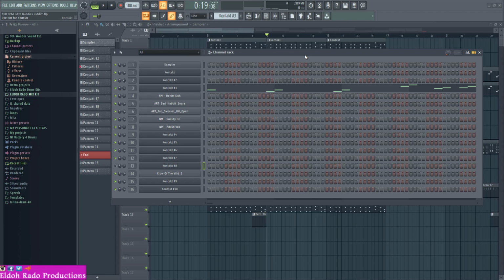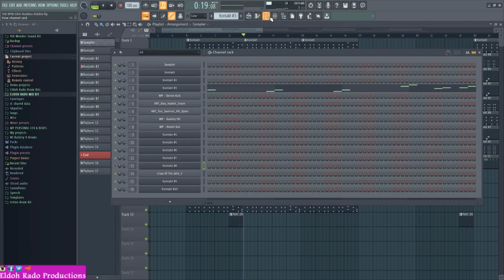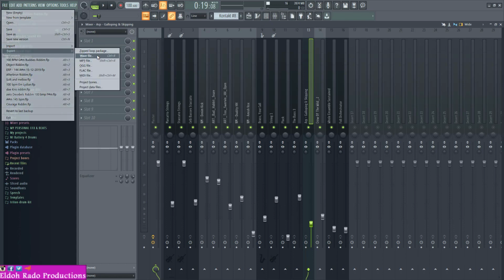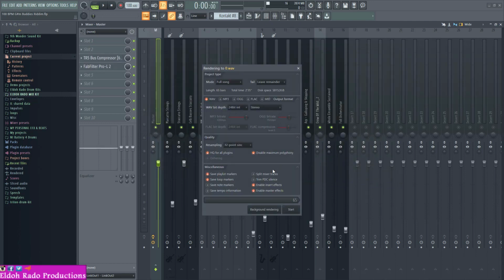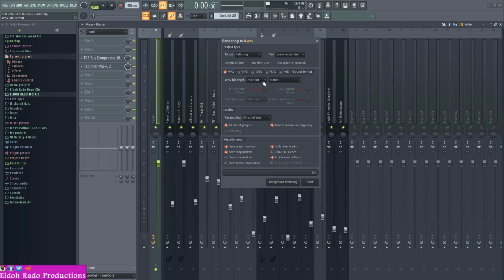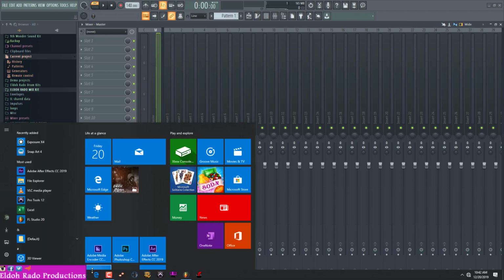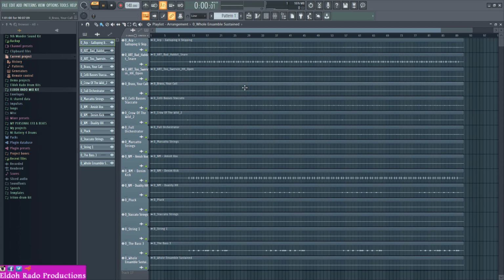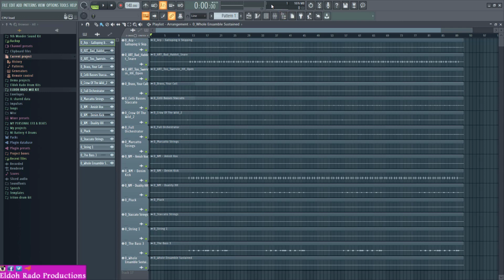How To Export Audio Stems / Trackouts From Fl Studio